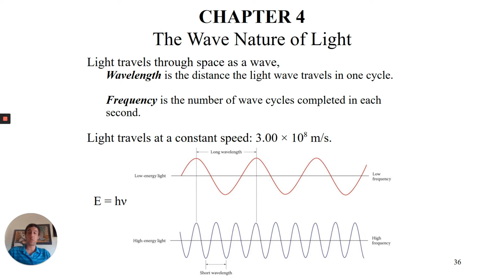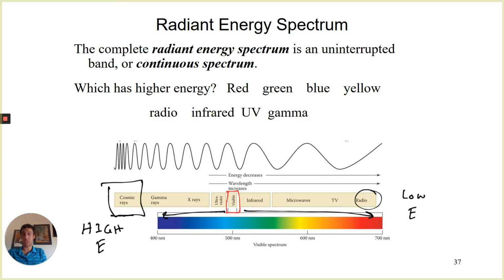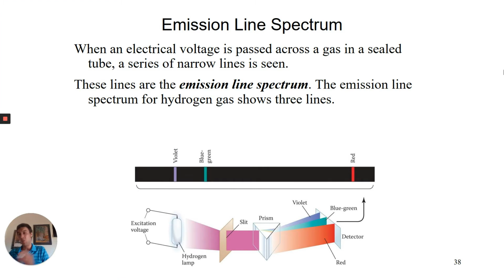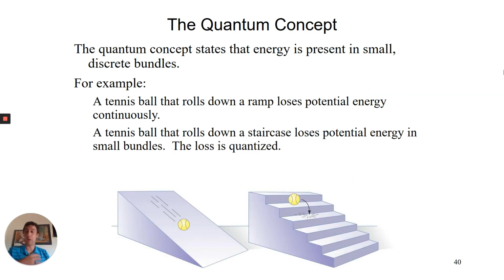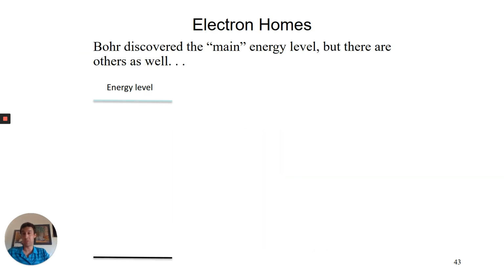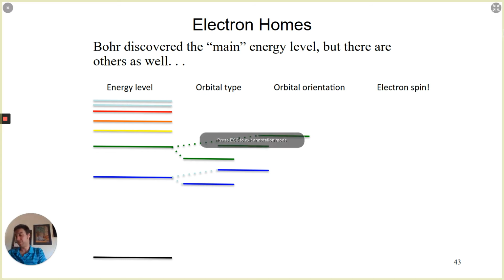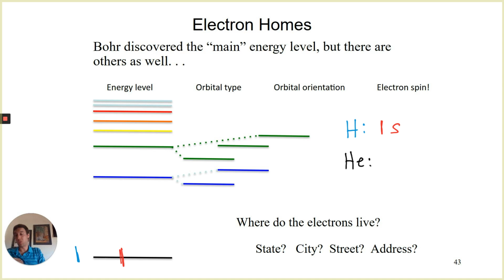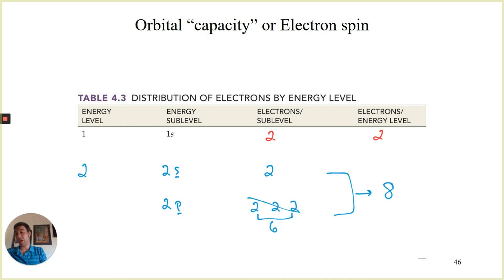Stage 1. Lecture 8. Electrons and Quantum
Mikes Unit 1 of fundamental chemistry 5th video in unit.

Topics:
--Waves and light--Atomic line spectra--electron orbitals